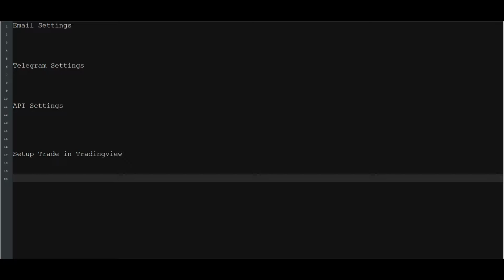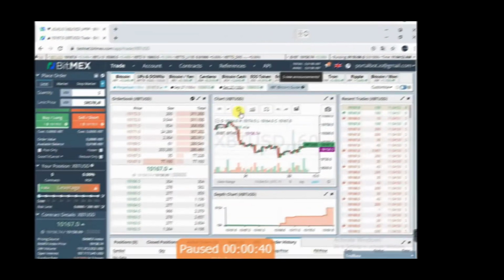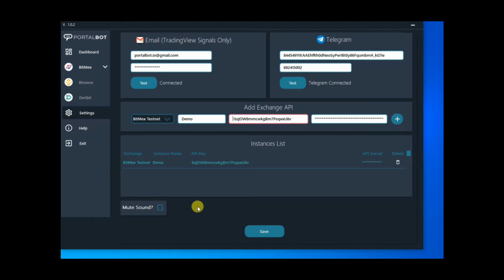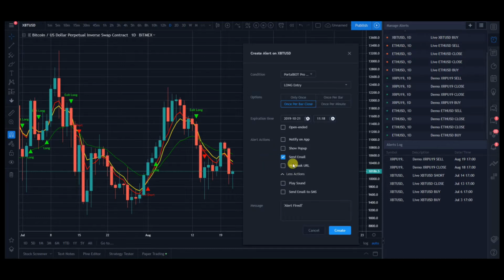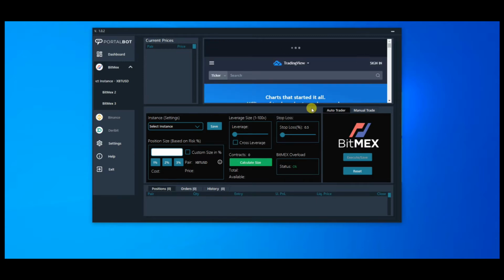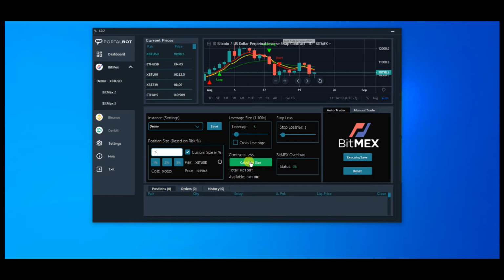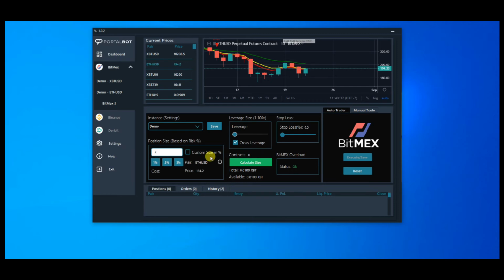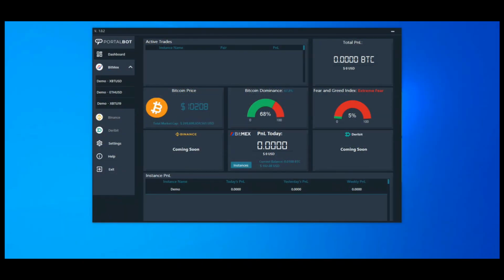PortalBOT - Setup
PortalBOT is software that executes trades automatically on the BitMEX exchange.  Trading is risky.  It is not a "get rich quick scheme, it is a "get rich slow scheme" in which you as the trader, use proper risk management, have control of your emotions and a sound trading plan.  This bot is by no means a "casino" or a "promise to get rich" .